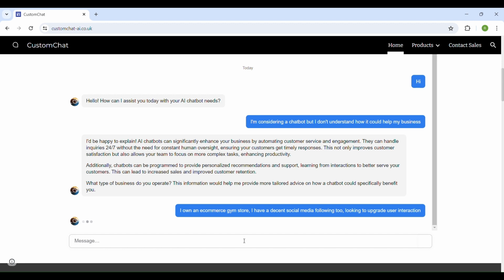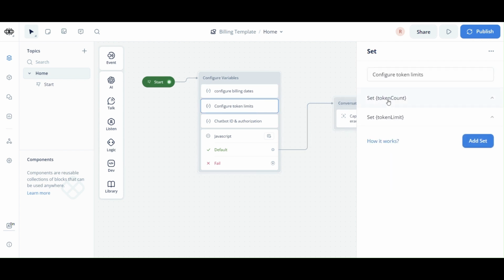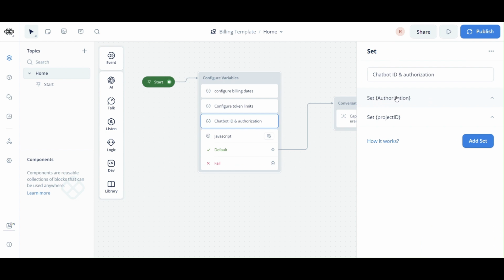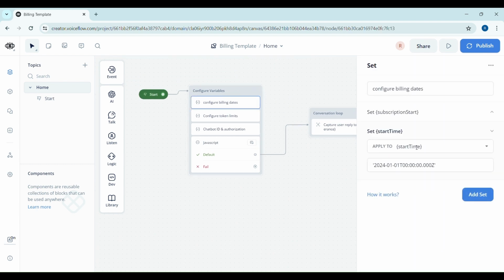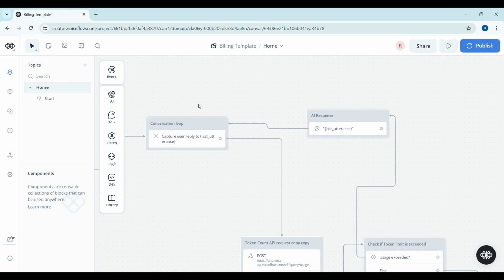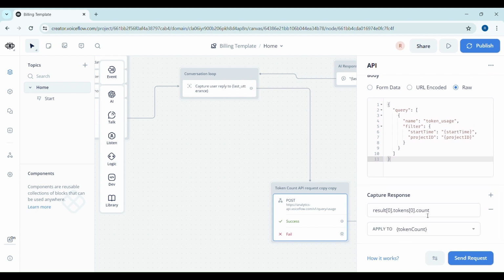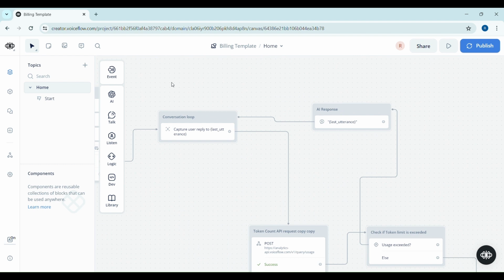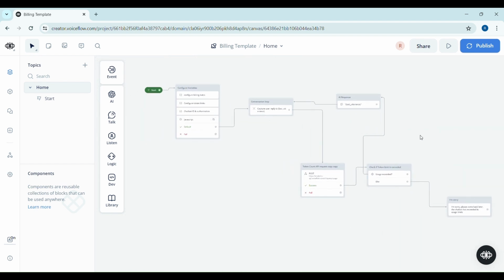Managing an AI Automation Agency: Token Limits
Wondering how to manage token limits for multiple clients? This video will show you how to incorporate usage limits into your customers chatbots, this will help you set up a subscription fee service.